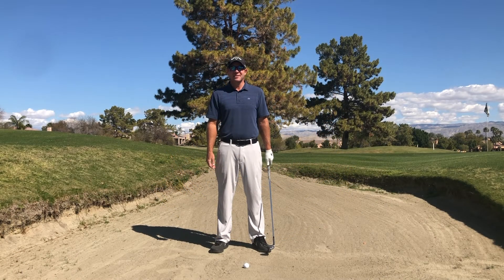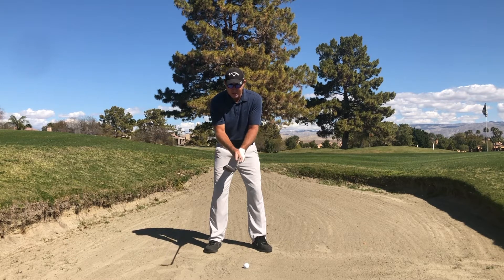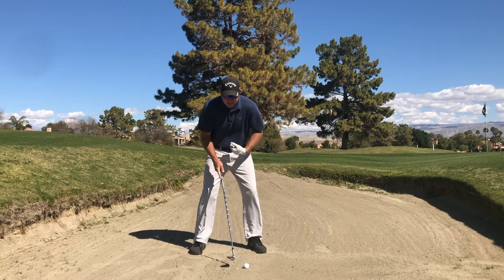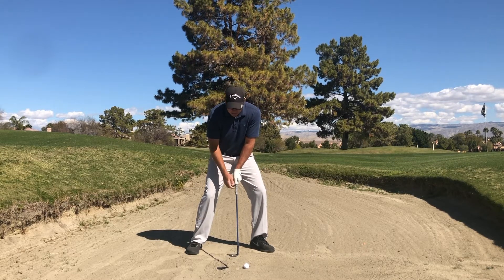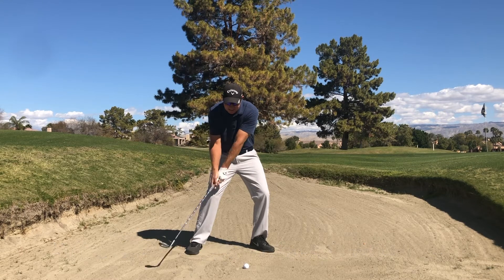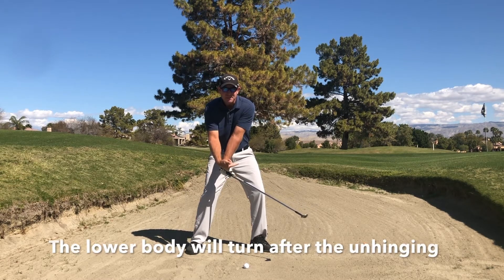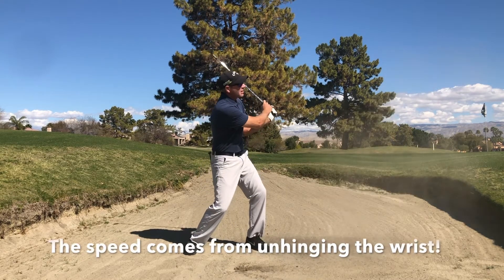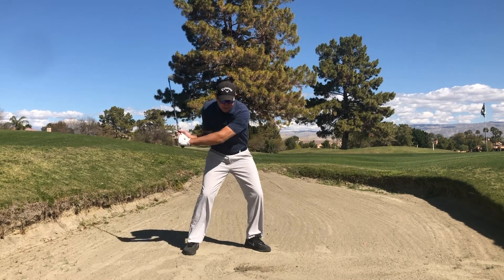David Curtis, PGA Become An Expert Out of the Bunker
A simple way to use the bounce of the wedge to hit out of the bunker